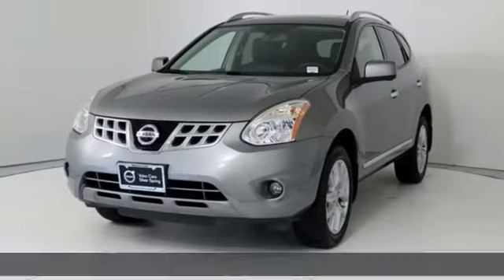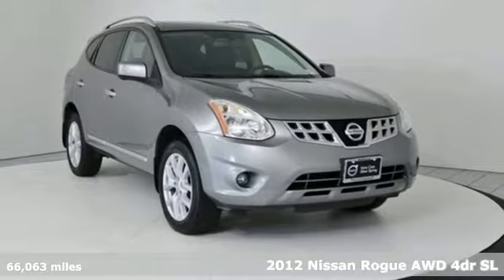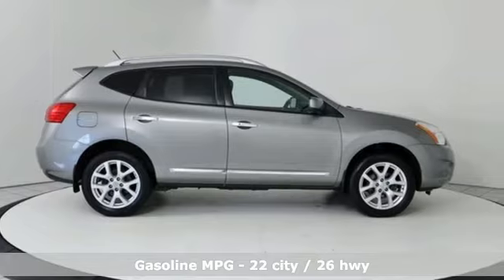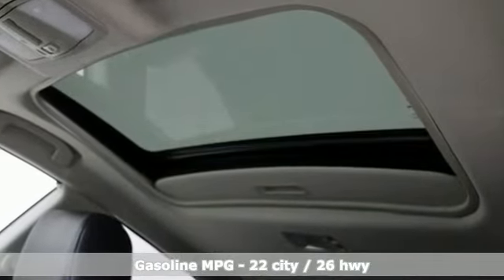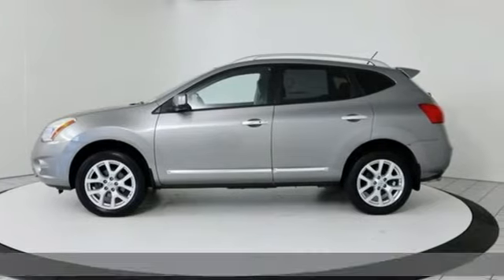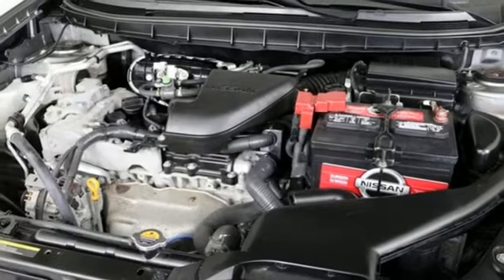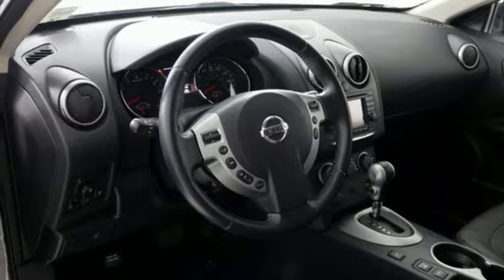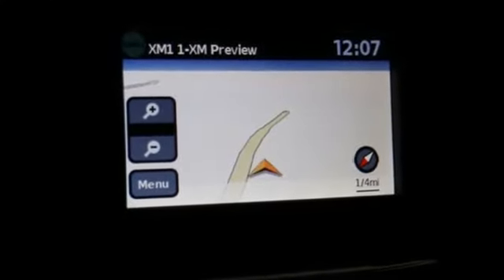Used 2012 Nissan Rogue Silver Spring MD Washington DC, MD S00289A - SOLD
Year: 2012
Make: Nissan
Model: Rogue
Trim: SL
Engine: 2.5L I4 DOHC 16V
Transmission: CVT
Color: Gray
Interior: Black
Mileage: 66063
Stock #: S00289A
VIN: JN8AS5MV1CW360577
JUST ARRIVED. PENDING INSPECTION. 2012 Nissan Rogue Platinum Graphite Metallic AWD SL 2.5L I4 DOHC 16V Odometer is 20553 miles below market average! CARFAX One-Owner. Clean CARFAX. Certification Program Details: Mile One Certified, this vehicle comes with a 12 month or 12,000 mile powertrain warranty. Buy with Confidence.br22/26 City/Highway MPG Alloy Wheels, Backup Camera, Bluetooth, GPS/Navigation, SL Package, AWD, Around View Monitor, Auto-Dimming Inside Mirror, Automatic On/Off Headlights, Automatic Temperature Control (ATC), Fog Lights, Heated Front Seats, Heated Outside Mirrors, High-Intensity Discharge Xenon Headlights, Leather Wrapped Steering Wheel, Navigation System w/5" Color Touch Screen Display, Power Sliding Glass Moonroof, SL Package. Recent Arrival!br*Your additional costs are sales tax, tag and title fees for the state in which the vehicle will be registered, any dealer-installed options (if applicable) and a $299 dealer processing fee (not required by law). Prices are subject to change, and prior sales are excluded from these offers. While every reasonable effort is made to ensure the accuracy of this information, we are not responsible for any errors or omissions contained on these pages. Please verify any information in question with the dealer.

Address:
3121 Automobile Boulevard